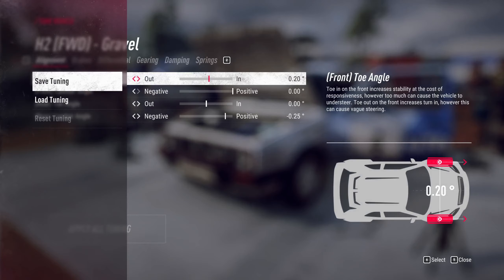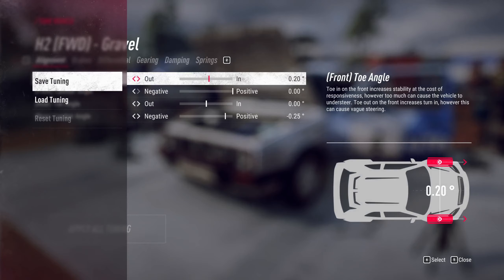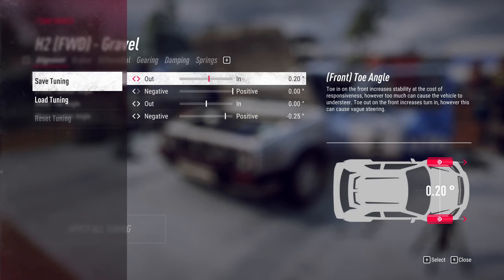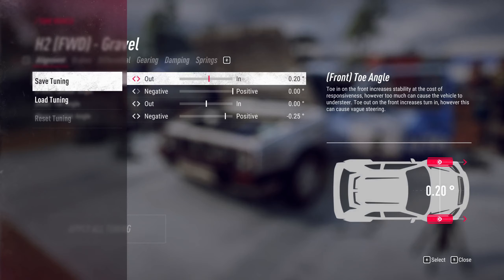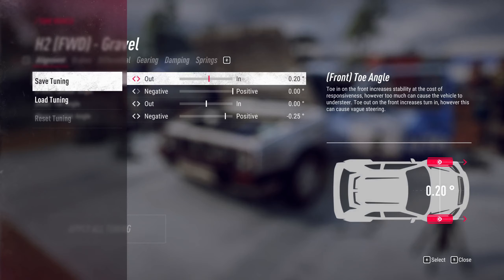VW Golf GTI 16V - Australia 2 and Setting - DiRT Rally 2.0 Historic H2(FWD)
Record Time - 4:31.862
Australia - Yambulla Mountain Ascent

Tune Vehicle: 5:19

■Difficulty Settings
・AI Performance: 100 (Very Hard)
・Hardcore Damage: On

■PC specs
・CPU: AMD Ryzen 5 3600
・GPU: AMD Radeon RX5700XT
・RAM: PC4-25600(DDR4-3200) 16GB x 2
・SSD: Kingston SSD A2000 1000GB M.2 2280
・Motherboards: AsRock AMD Ryzen AM4 B450 Steel Legend

■Hardware
・Wheel: Thrustmaster T300 RS GT Edition
・Pedals: ClubSport Pedals V3 inverted
・Shifter: ClubSport Shifter SQ V 1.5
・Handbreake: ClubSport Handbrake V1.5
・Wheel cam: eMeet Nova
・Foot cam: HD Webcam eMeet C960